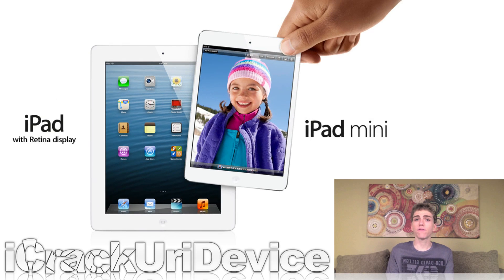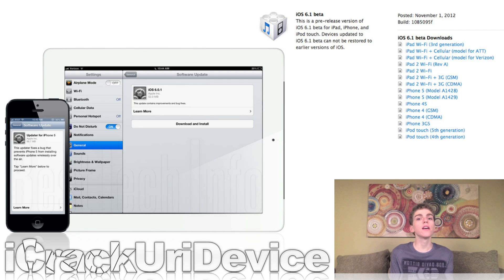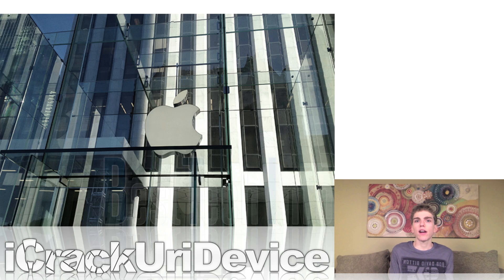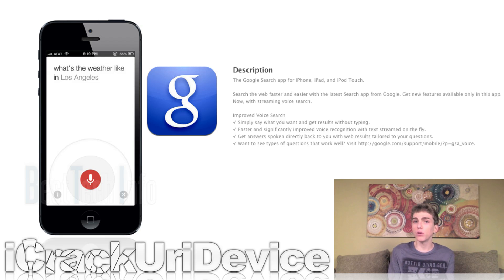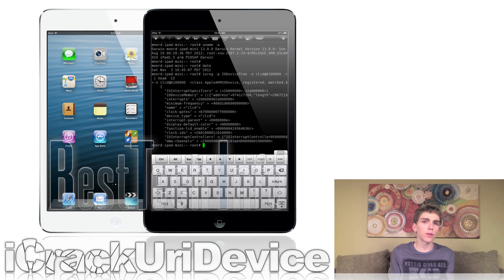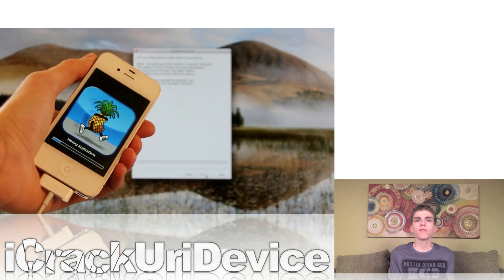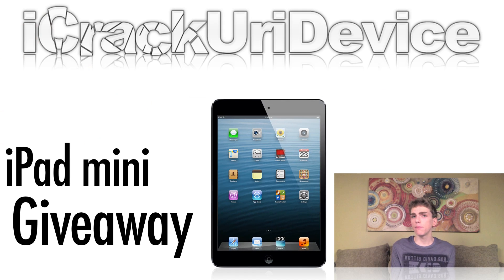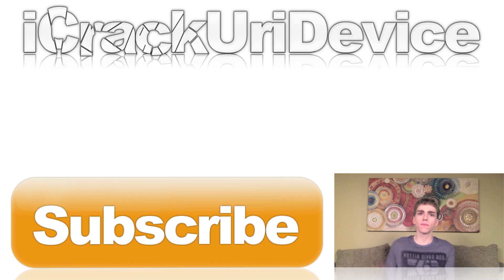6.0.1 Untethered Jailbreak 6.1 Status iPad 4, iPad mini Jailbroken 6.0.1 & More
READ FIRST
This is the hundred-and-twelfth episode of BestTechInfo And Rumors!

*Main topic: Jailbreak 6.0.1 Untethered status update for the iPhone 5, 4S, 4, 3Gs, iPod Touch 5th,4th gen and the iPad mini, iPad 2,3, 4th generation.

3. Apple Releases iOS 6.0.1 To Correct A Number Of Issues And Bugs

4. Apple Releases iOS 6.1 Beta 1 To Developers

5. Apple Sells Out Of Both iPad Mini And 4th Generation iPad Stock

6. Drastic Apple Executive Restructuring - Forstall's Departure And More

7. Google Adds Voice Search Functionality To Their iOS App, Siri's In For Some Competition

Tutorial, how to Jailbreak iOS 6.0.1 on iPhone 4, 3GS and iPod touch